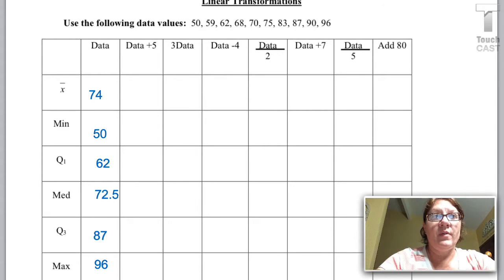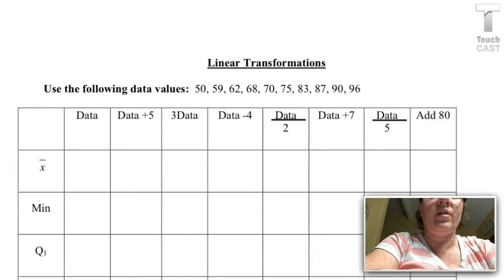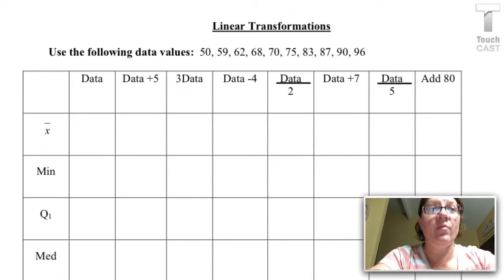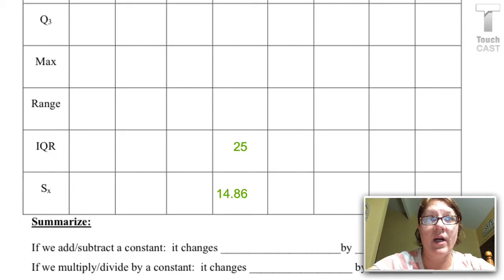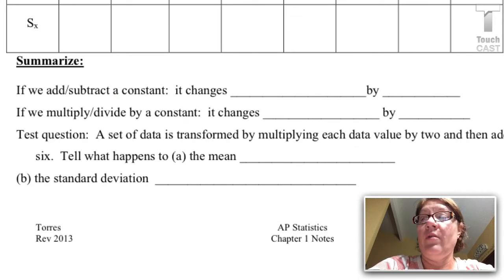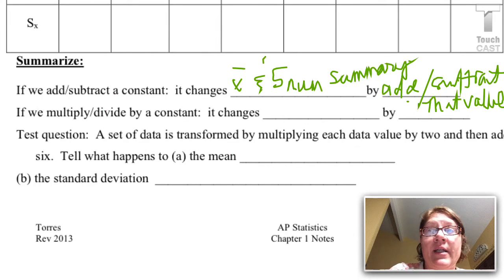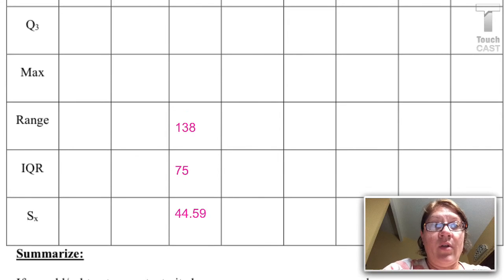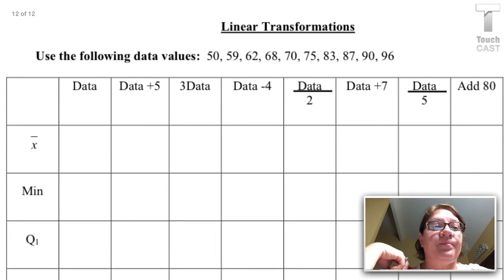stat CH1 pg12